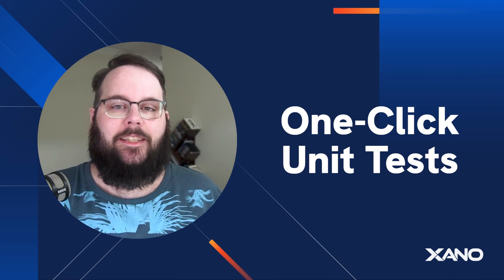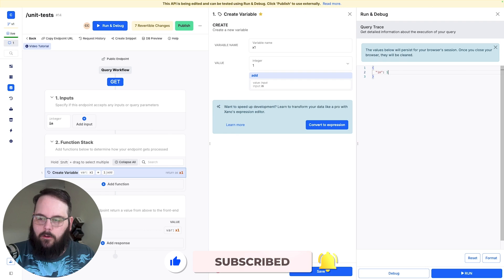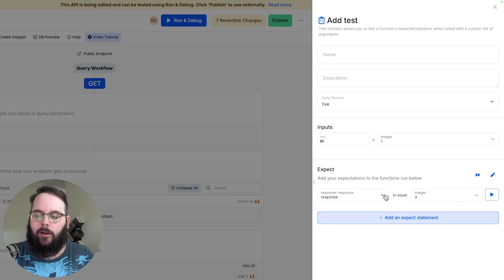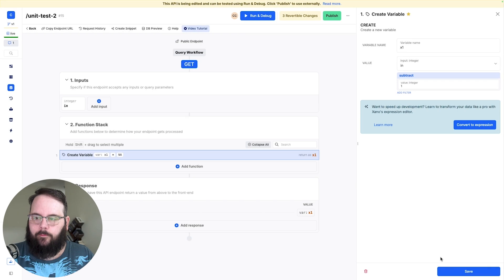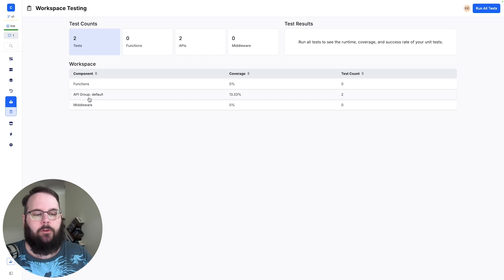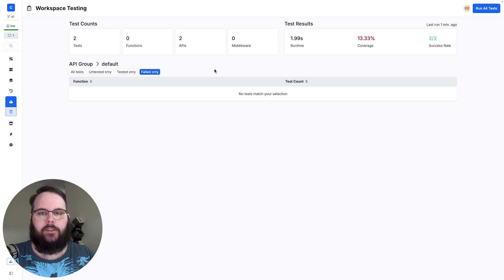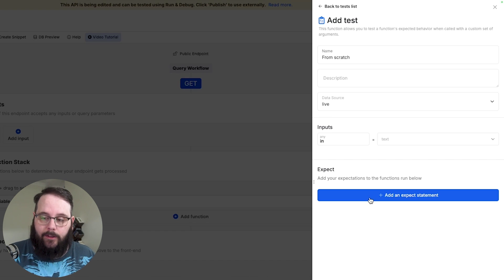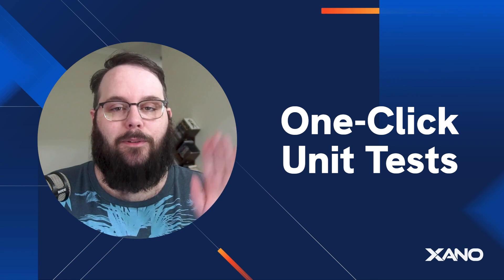One-Click Unit Tests with No-Code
With Xano's new Unit Test feature, you can build tests for your app, with no code, in just one click. Unit tests are a crucial part of app development and allow you to ensure, at any time, that your APIs will continue to function as expected. Watch this video to learn how to build unit tests in Xano without code!